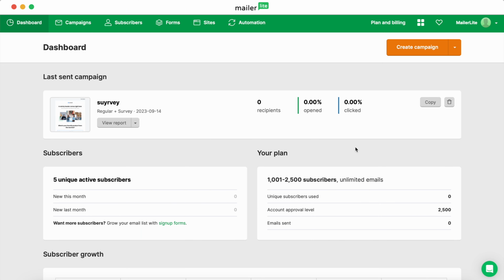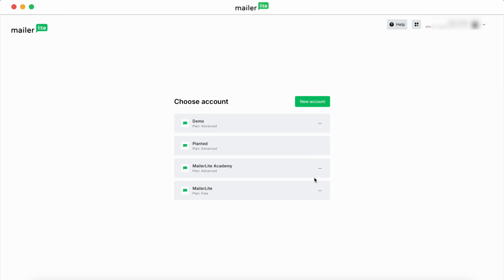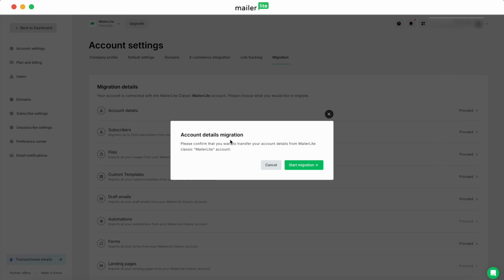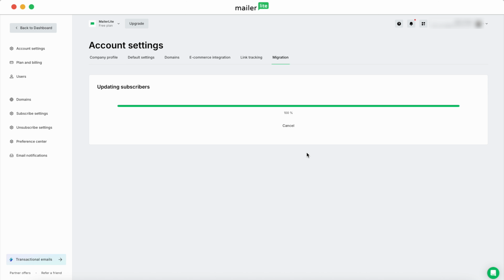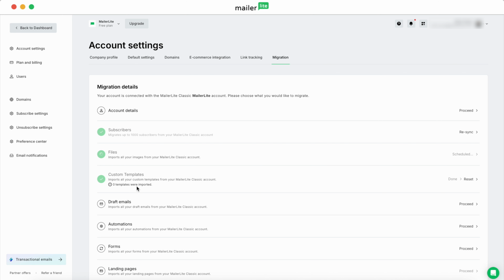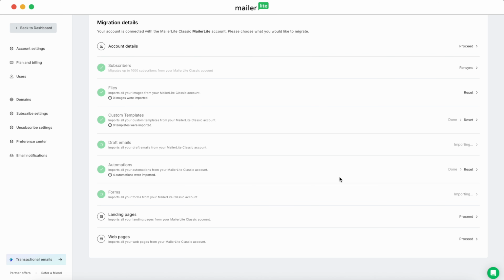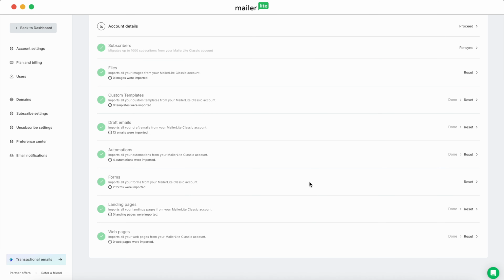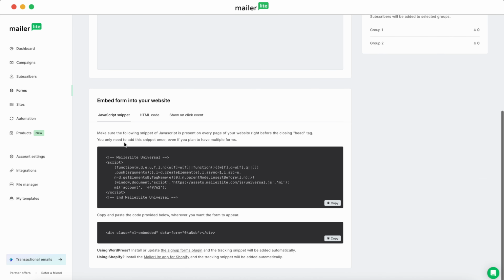Migrating MailerLite Classic to The New Version (2025 Tutorial)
Ready to move from MailerLite Classic to the new version? In this step-by-step video, we’ll show you exactly how to migrate your subscribers, campaigns, automations, templates, and more—without losing a thing. Learn how to access powerful new features and get started with the MailerLite new version today.

Time stamps:
00:00 – Why upgrade
00:31 – Starting your migration
01:51 – Migrating account details & subscribers
03:08 – Migrating files, templates, and drafts
04:17 – Migrating automations, pages, and forms
06:16 – Final steps & wrap-up